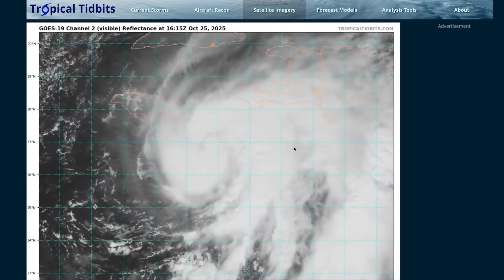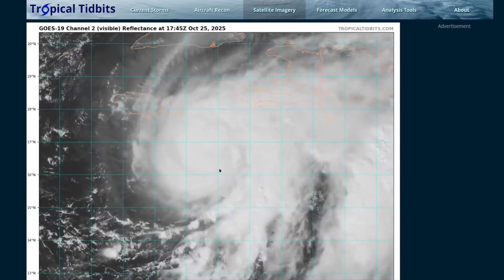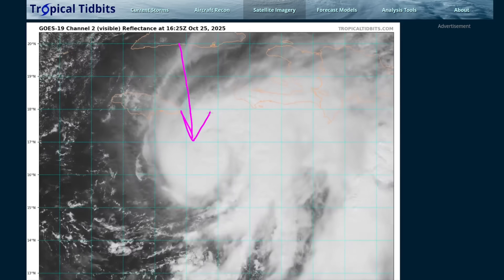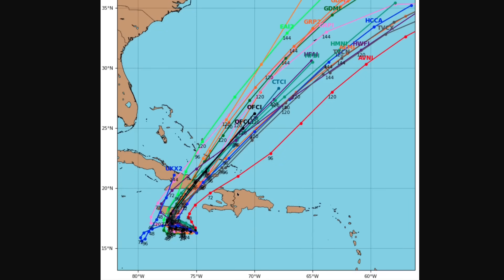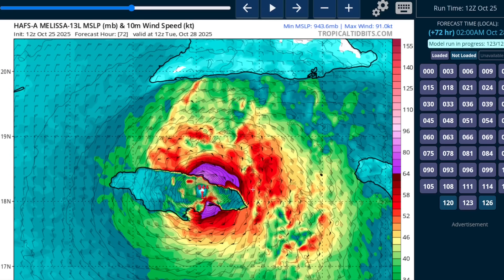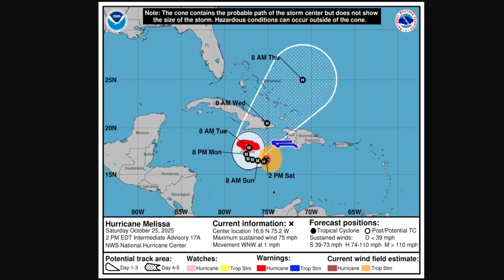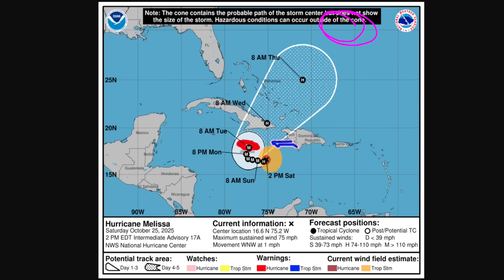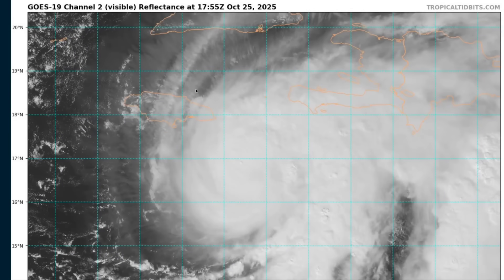[Saturday] Melissa Becomes a Hurricane, Poised to Rapidly Intensify and Strike Jamaica